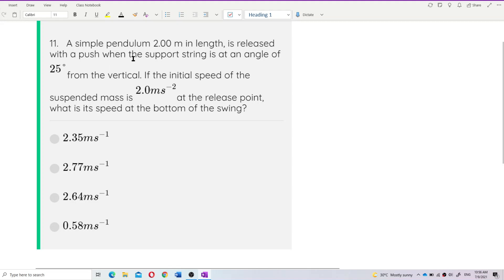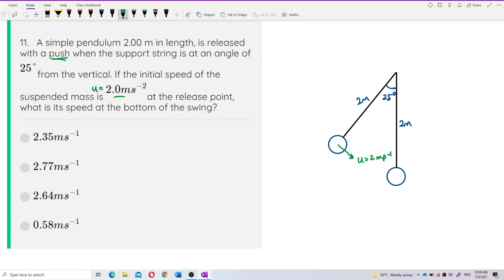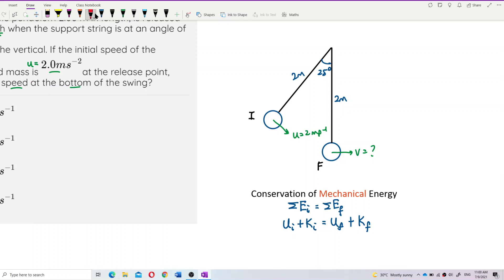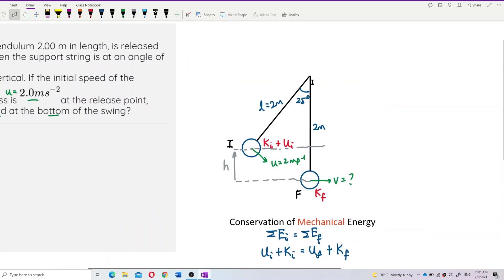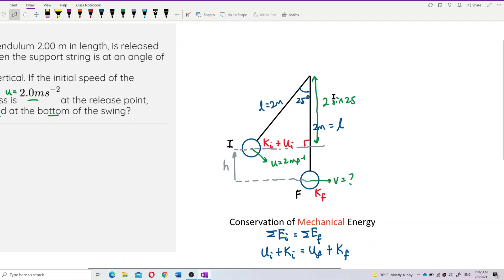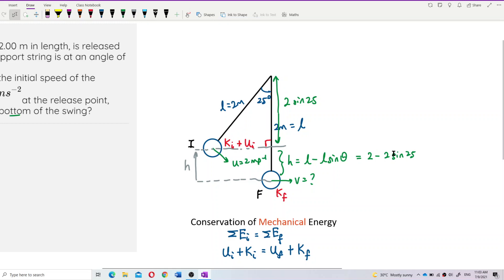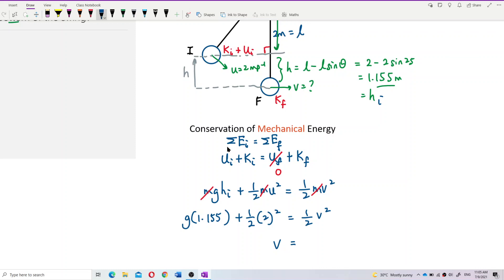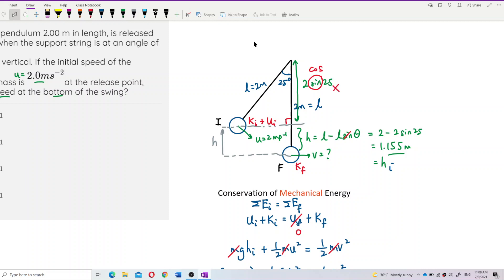Matriculation Physics: Energy and Conservation of Energy (Q14)